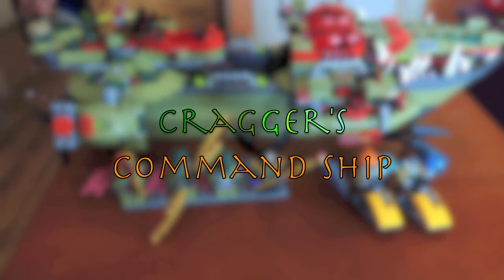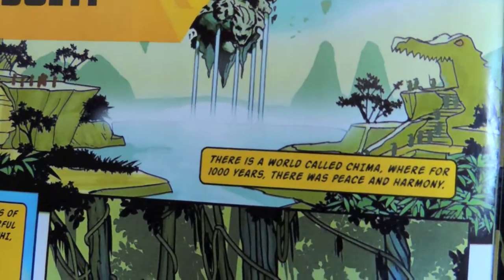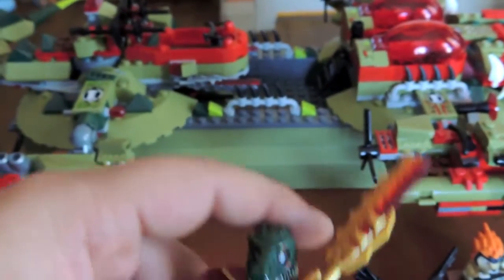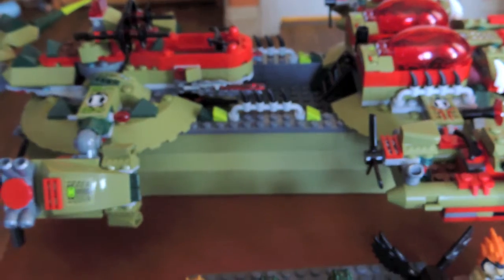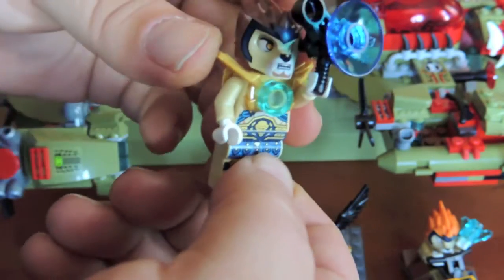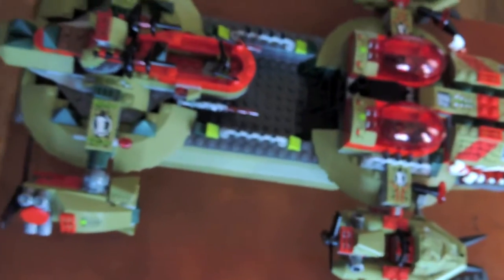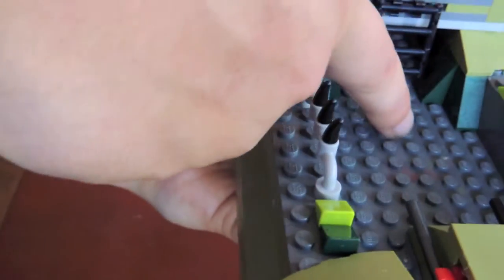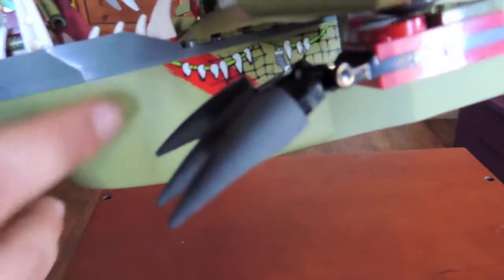Lego Chima 70006 Cragger's Command Ship Review Lego 70006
Lego Cragger's Command Ship Review 70006